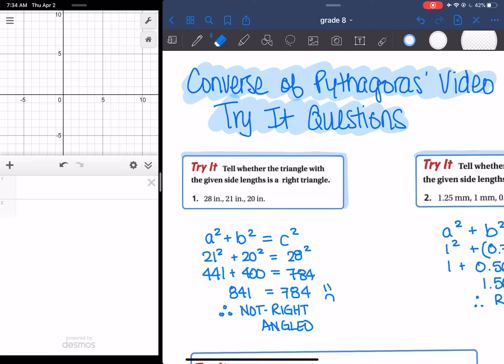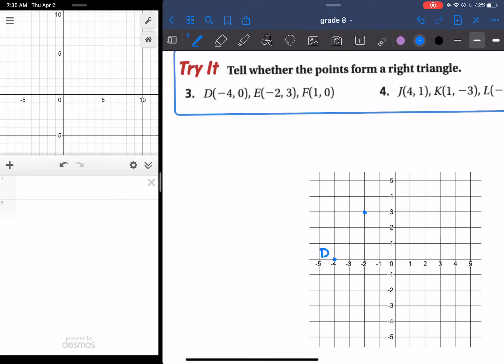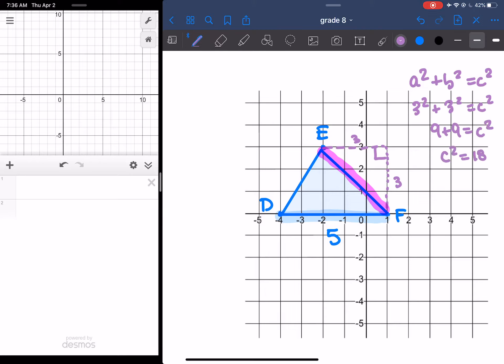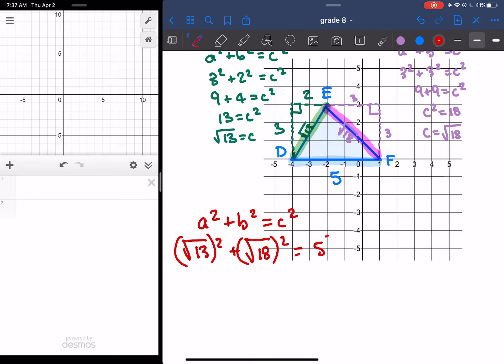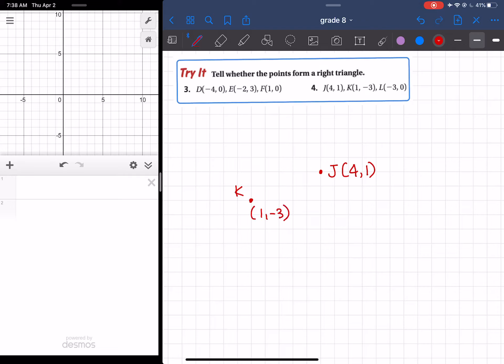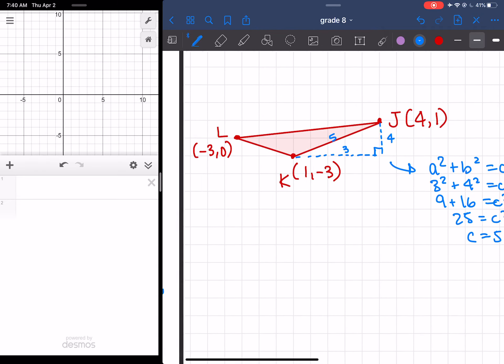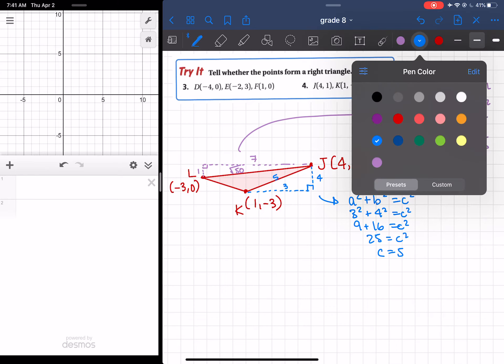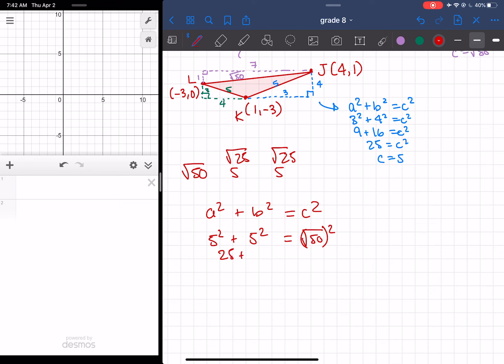Try It Questions - Converse of Pythagoras